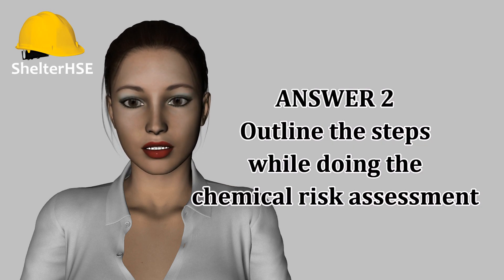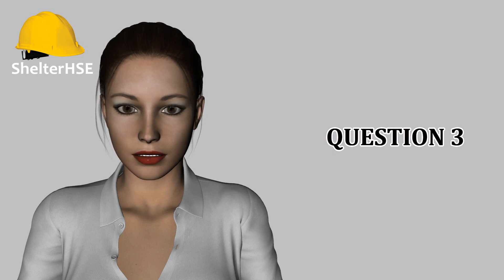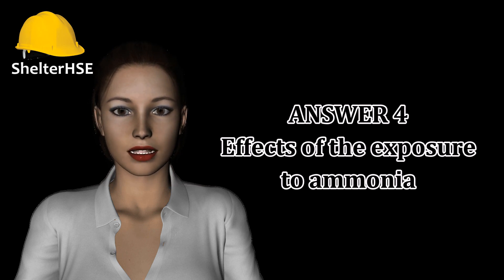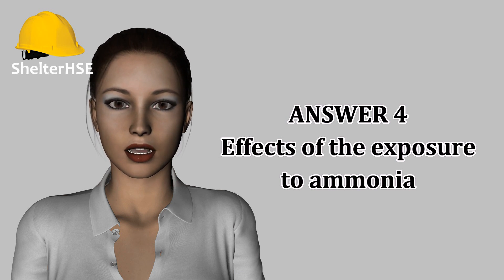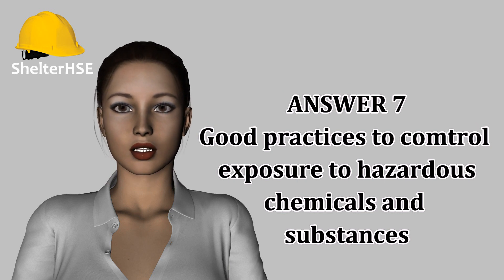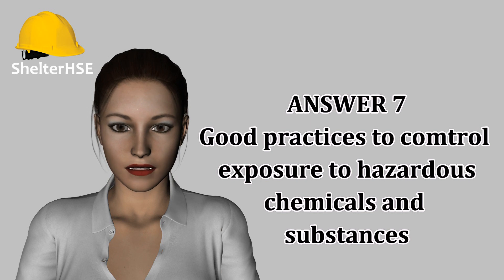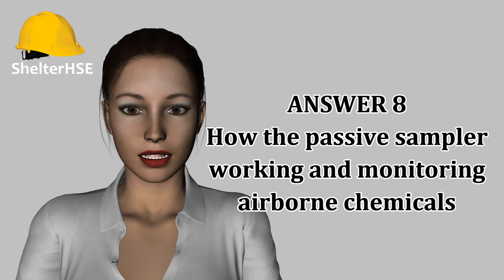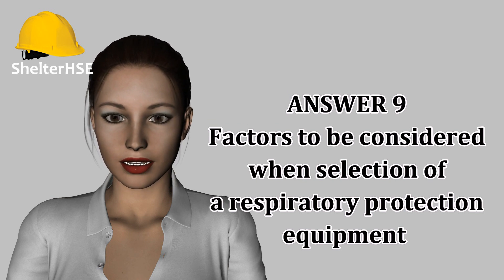NEBOSH IGC2 ELEMENT 7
NEBOSH IGC2 Element 7 Questions and Answers which are important for exam preparation. Good exam support for students preparing the NEBOSH exam. Dear Nebosh students, these questions are very much relevant to your Nebosh study but it will not replace the books study.